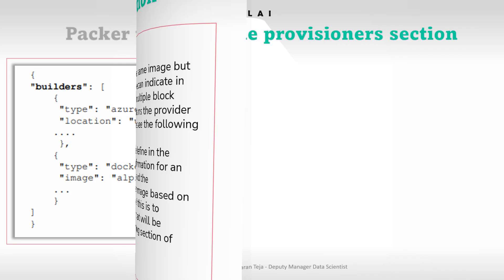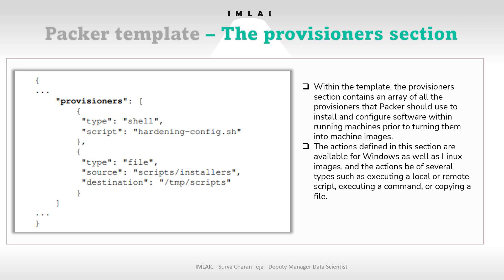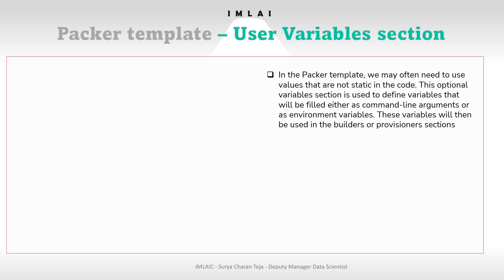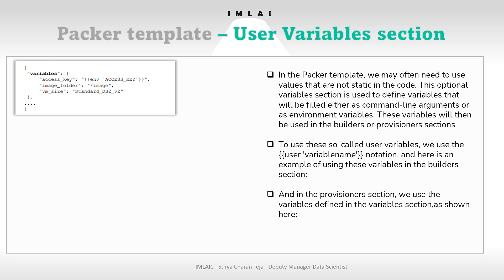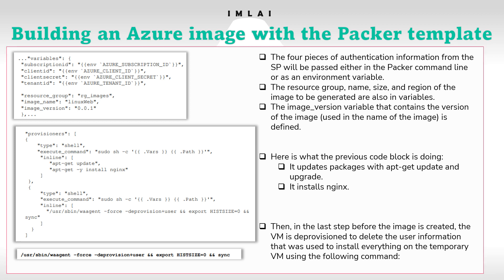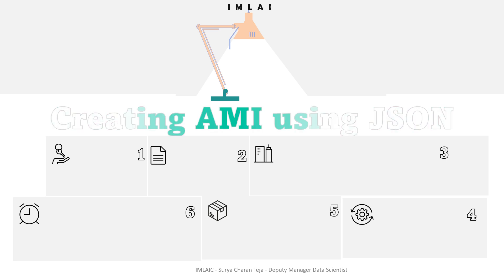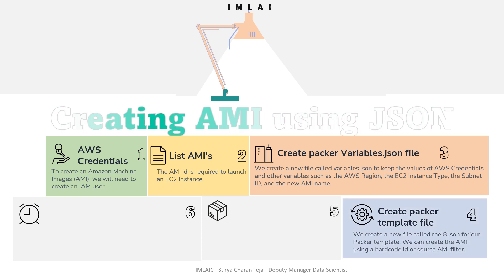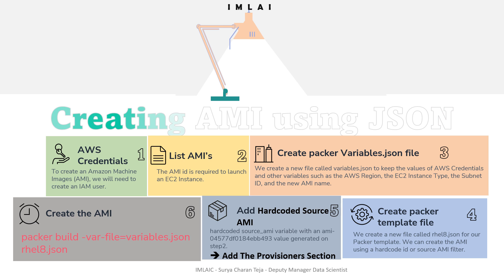07 Packer JSON templates2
07 Packer JSON templates2